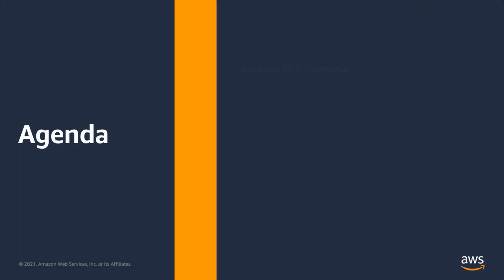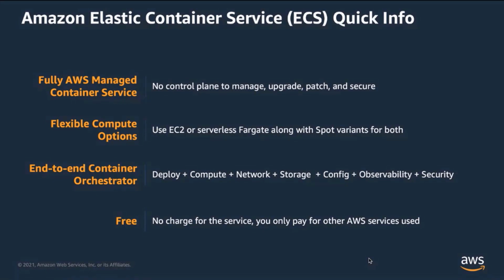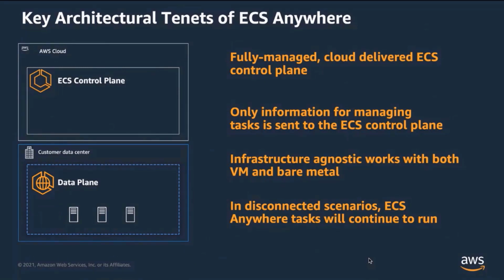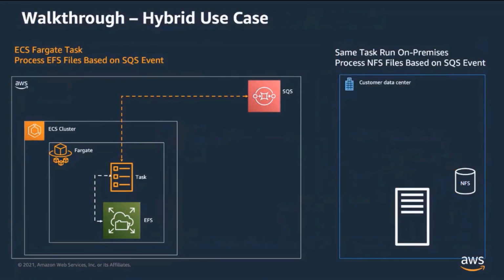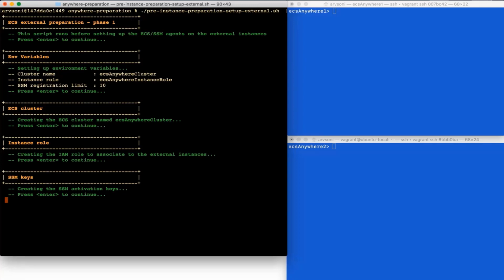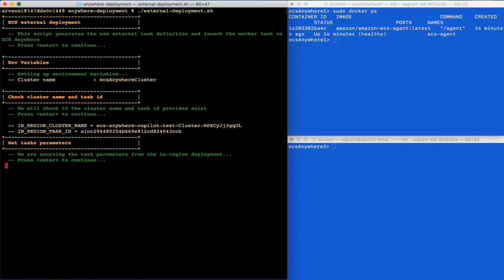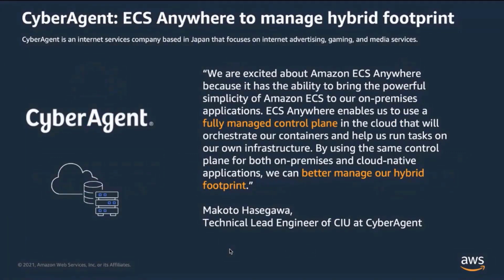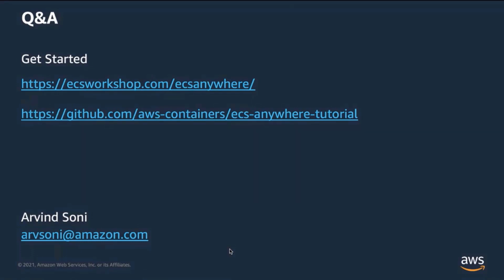Amazon ECS Anywhere: Technical Deep Dive - AWS Online Tech Talks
Customers run containers in the cloud using Amazon ECS because of its scale, reliability, security, and simplicity. However, some customers want to satisfy certain data residency, latency, and regulatory requirements, make use of their existing on-premises compute investments, or use a standardized container orchestration service across both their on-premises and cloud-native container applications. Amazon ECS Anywhere enables customers to run container-based applications on customer-managed infrastructure beyond AWS Regions while benefiting from the same Amazon ECS experience for cluster management, workload scheduling, and monitoring. In this tech talk, we will provide a technical deep dive on installing, operating, and managing ECS Anywhere to run containers on customer-managed infrastructure.

Learning Objectives:
*Understand the customer challenges ECS Anywhere solves for and key use cases
*Learn how to install, operate, and manage ECS Anywhere through a demo
*Learn about resources to help get started with ECS Anywhere